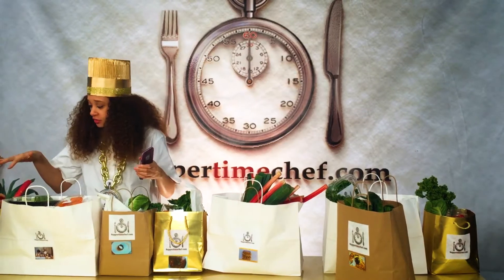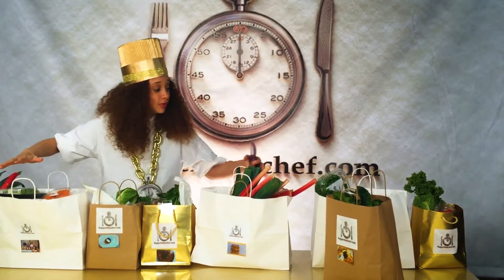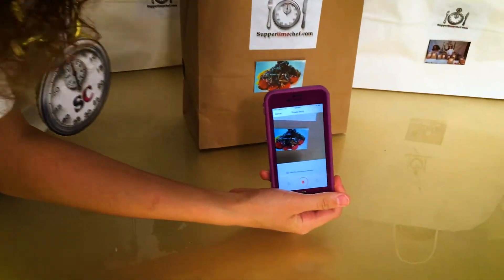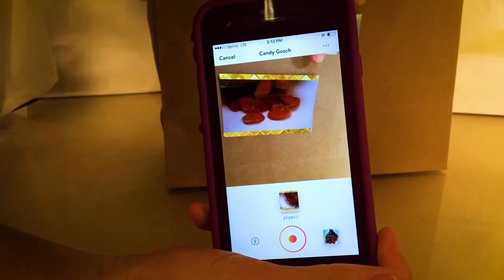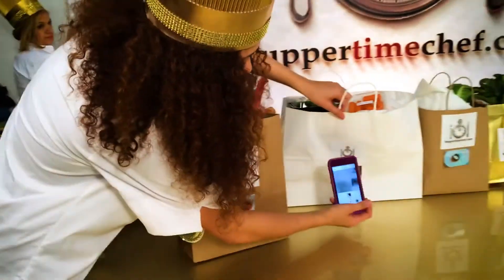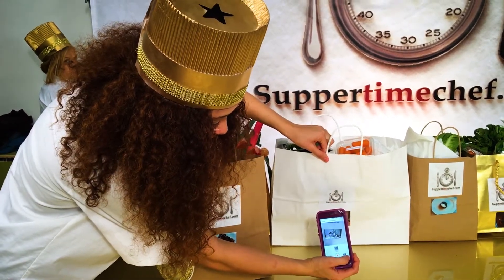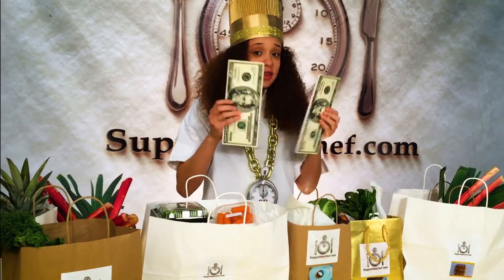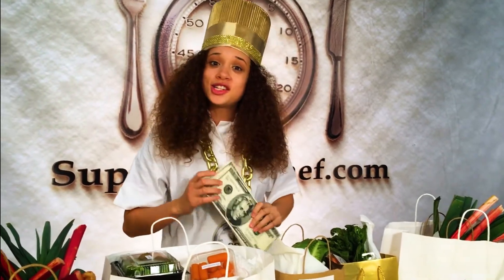Suppertimechef: How it Works